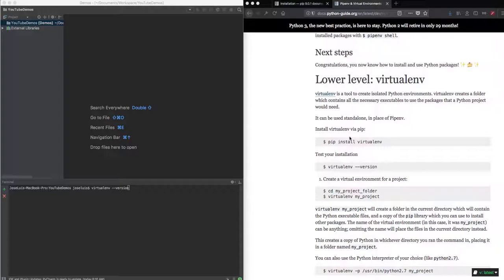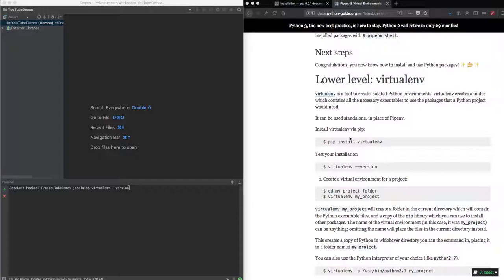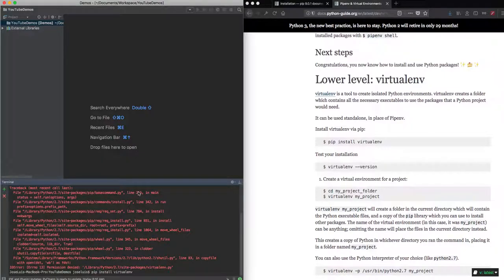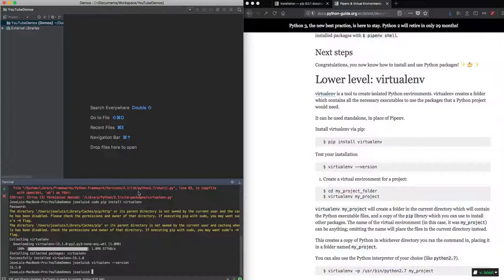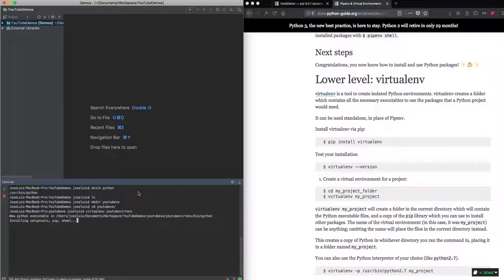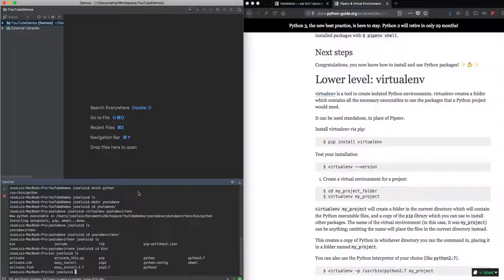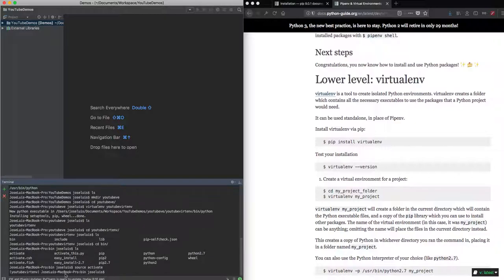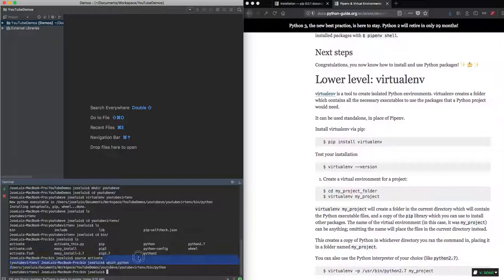Python: Install a Virtual Environment (virtualenv)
How to enable a virtual environment in Python?
What is virtualenv?